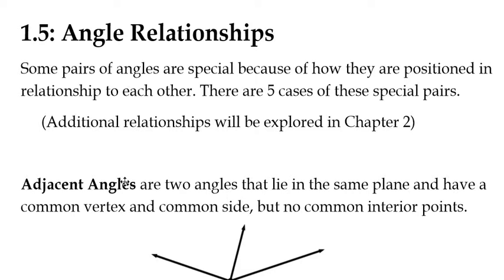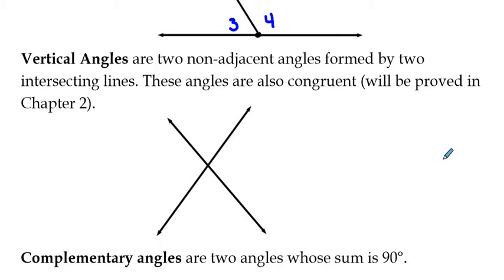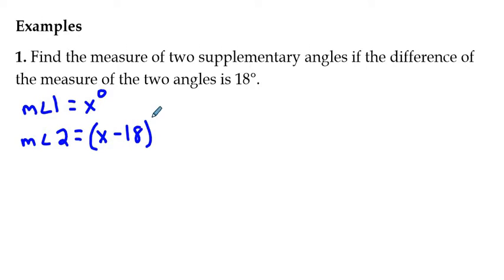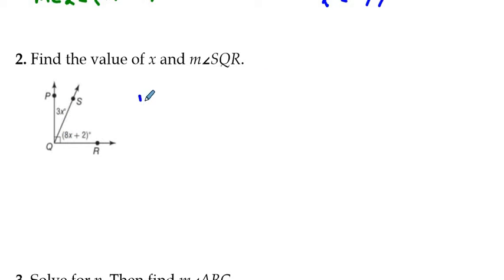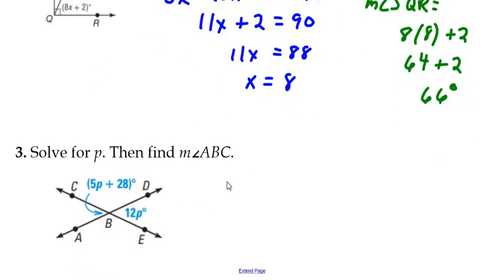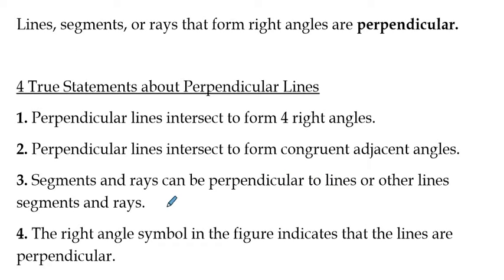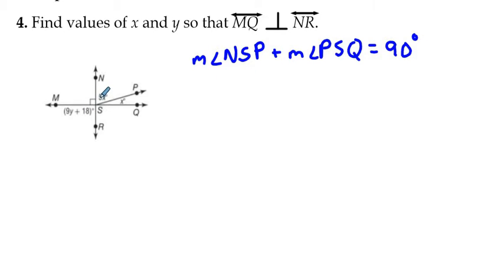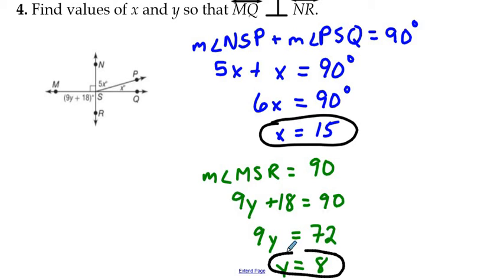Section 1.5: Angle Relationships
For use by Mr. Rowinski's Honors Geometry Students.

Adapted from Glencoe Geometry (2018 edition) by Glencoe-McGraw Hill.